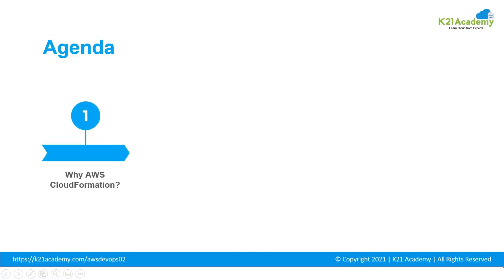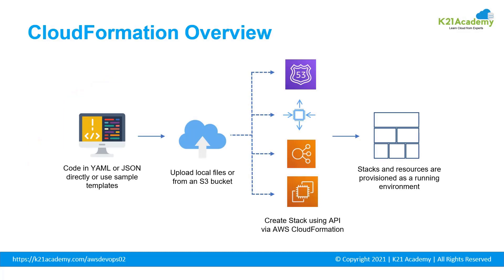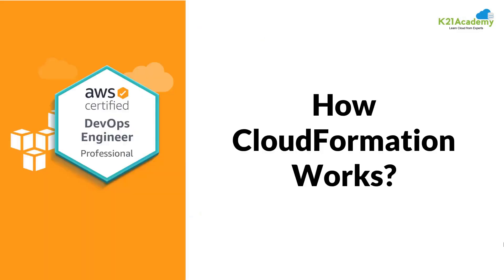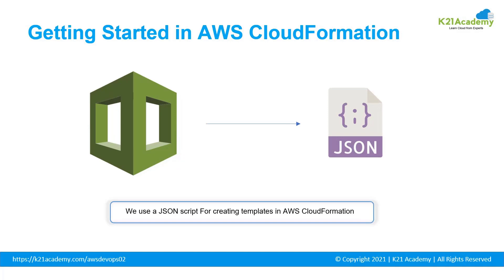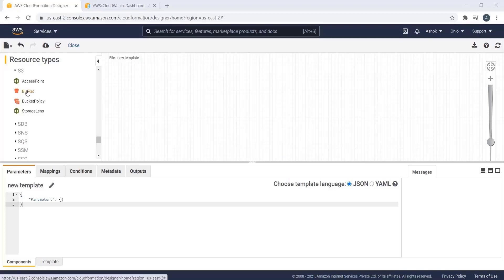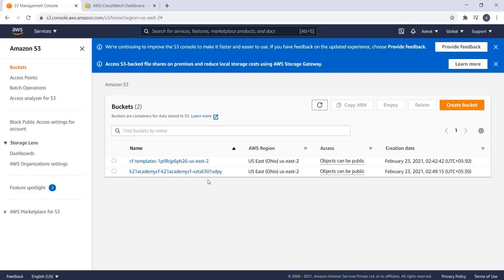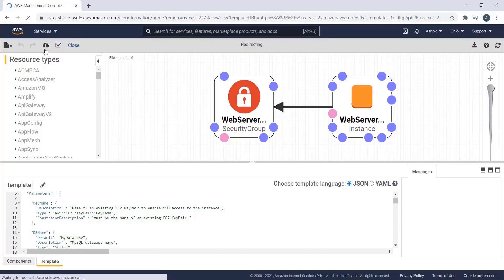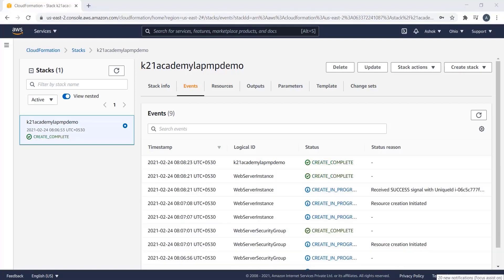What is AWS CloudFormation? | AWS CloudFormation Tutorial for Beginners | K21Academy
✅ Join our FREE Masterclass to learn how to get a High-paying Job in AWS Cloud

In this video on What is CloudFormation from K21Academy, we explore AWS CloudFormation, a powerful tool that allows you to automate the deployment and management of AWS infrastructure. CloudFormation simplifies the process of provisioning and modeling your cloud resources using text files in JSON or YAML format, offering an easy-to-use language for defining your infrastructure as code. Whether you're working across multiple regions or accounts, AWS CloudFormation enables you to securely and efficiently create the necessary resources for your applications. Learn how to track changes, version your infrastructure, and leverage the benefits of AWS CloudFormation without any additional costs, aside from the infrastructure you create. Perfect for DevOps practitioners, cloud engineers, and anyone interested in automating cloud resource management!

The following is covered in this video:

00:00 - AWS CloudFormation
00:15 - Agenda- AWS CloudFormation
00:59 - Why AWS CloudFormation?
02:05 - What is AWS CloudFormation?
02:57 - Benefits of using CloudFormation
04:07 - How CloudFormation Works
04:52 - Deploying CloudFormation Templates
05:26 - Getting started in AWS CloudFormation
05:26 - Structure of JSON Document
07:39 - Demo1- Create S3 bucket From CloudFormation
10:02 - Demo2- Install the LAMP Package on EC2 using CloudFormation
16:07 - Learning path AWS Certified DevOps Engineering Professional [DOP-C01]
17:21 - Web Link FREE Training